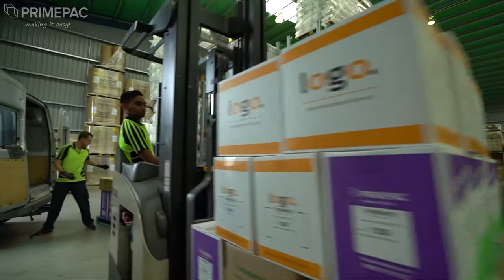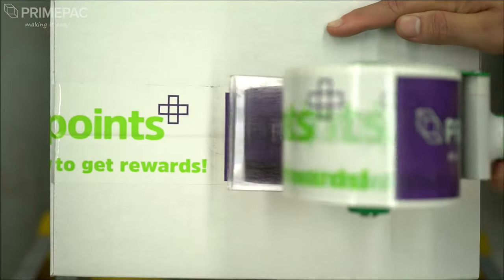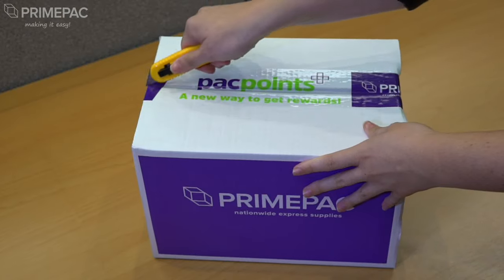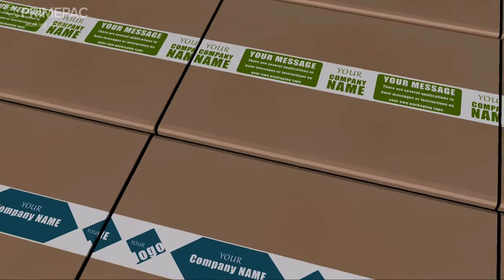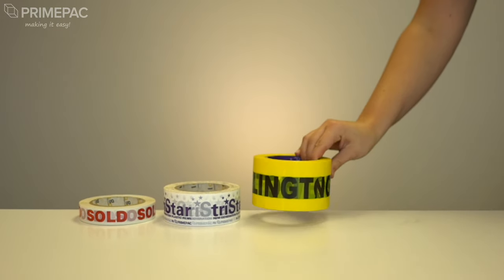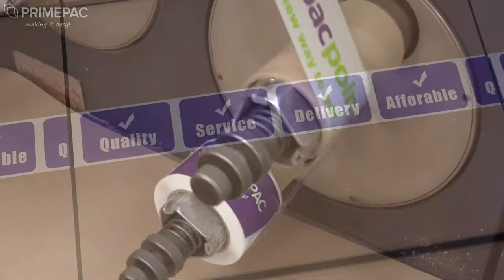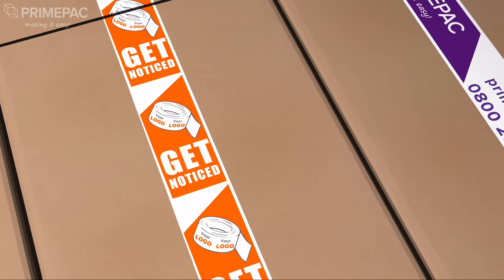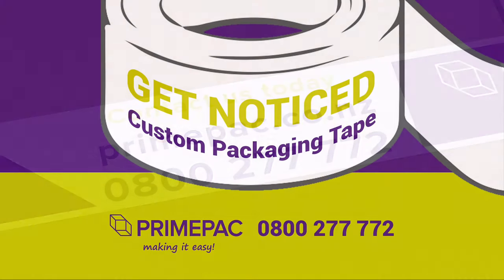Custom Printed Packaging Tapes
There are thousands of packages couriered around the country everyday, so it’s no wonder that clever companies are printing their own brand onto packaging tape… to help them stand out from the rest!